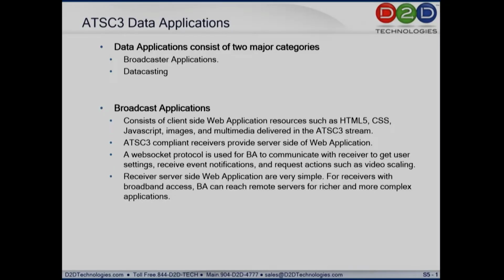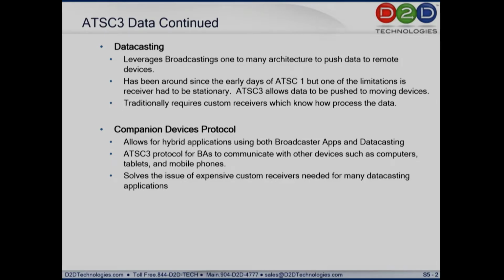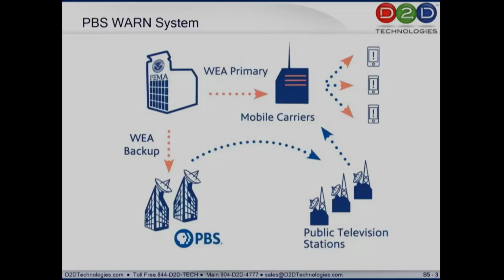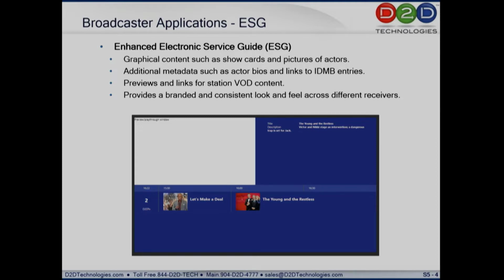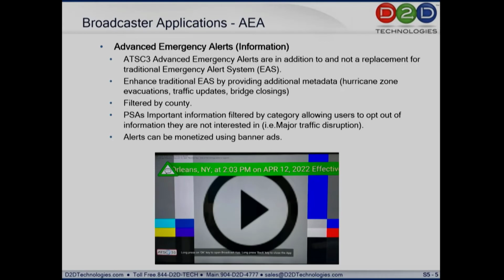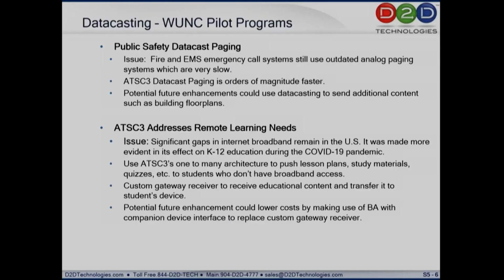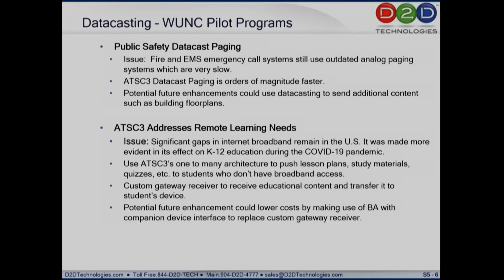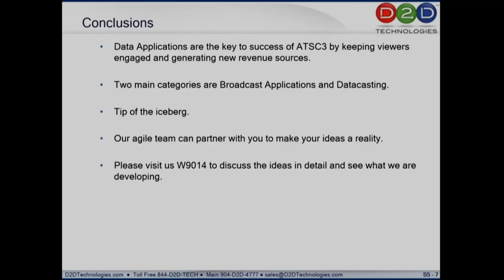Data Applications The Key to Success of ATSC 3 0